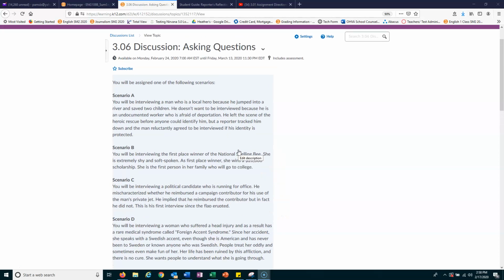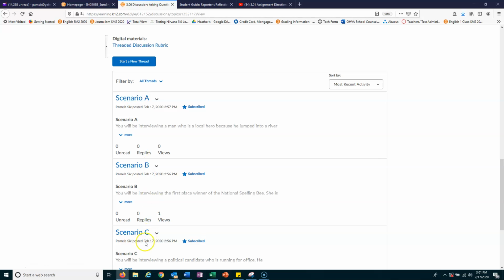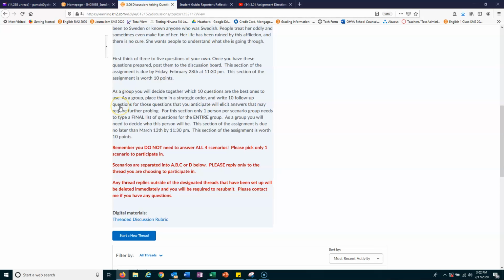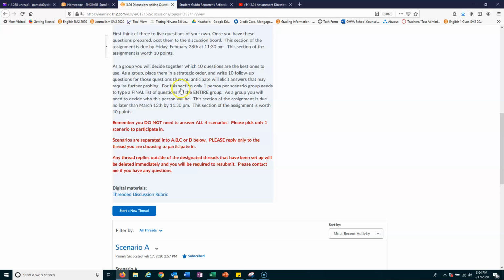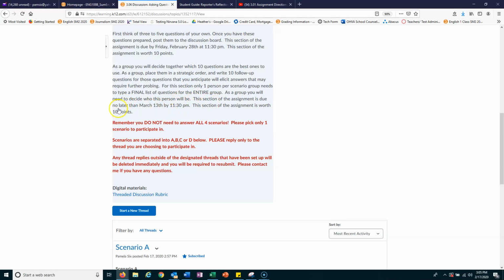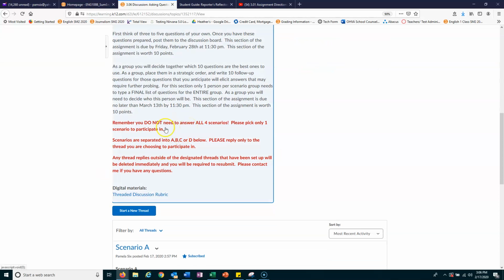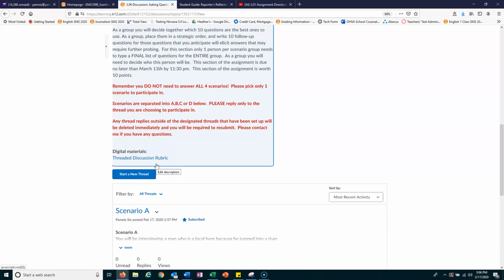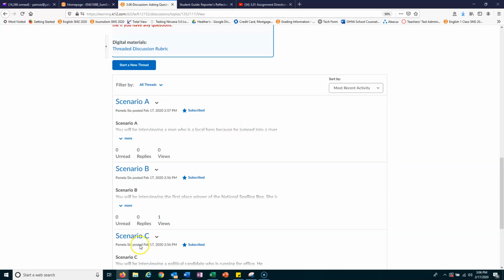3.06 Assignment Directions